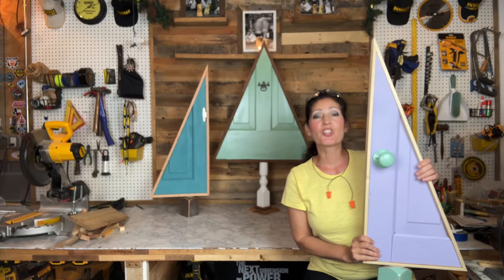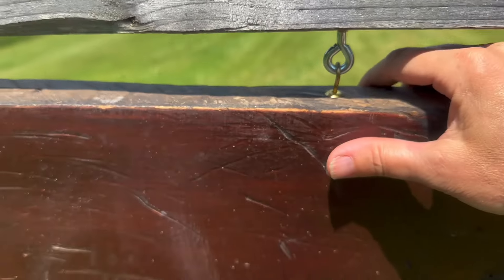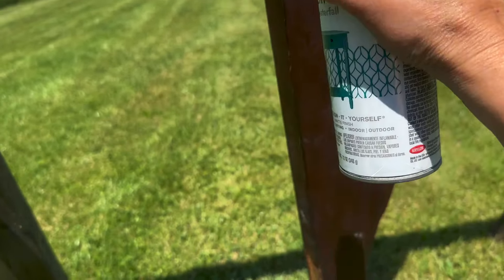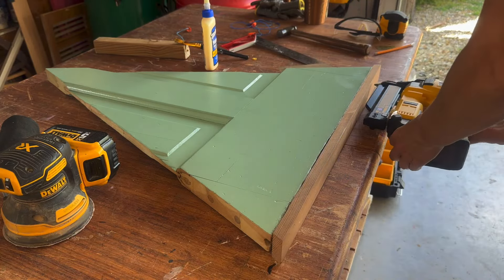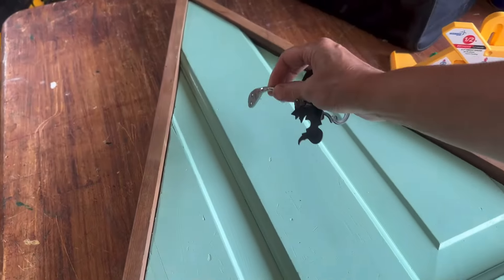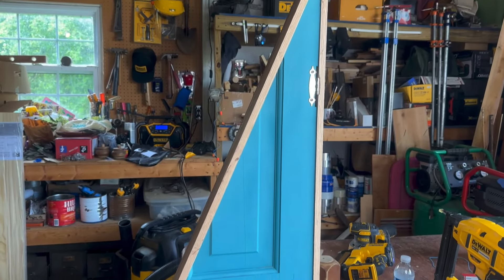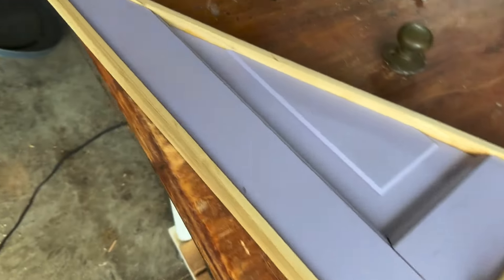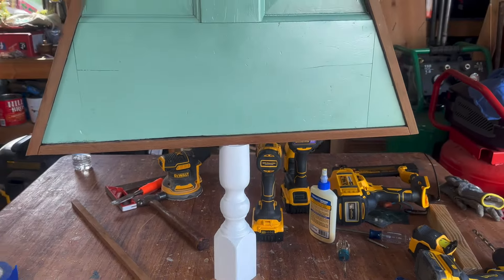BUILDING SALVAGED DOOR TREES WITH HARDWARE & FURNITURE LEGS (CHRISTMAS COUNTDOWN OF CRAFTS DAY 9)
How to make DECORATIVE DOOR TREES using SALVAGED MATERIALS! Inspired from similar trees I saw at Whitehouse Fruit Farm in Ohio! Follow along as I show you how I built three different styles of door trees using hardware and furniture legs/feet.

TOOLS USED:

Table saw, miter saw, circular saw, band saw, brad nailer, pin nailer, palm sander, drill.

SUPPLIES USED:

RUSTOLEUM Eucalyptus green, KRYLON Chalky Finish Waterfall, VALSPAR Lavender Lake, 18 gauge brad nails, 23 gauge pin nails, wood glue, dowels, furniture legs and/or feet, hardware, screws.

*Commission Earned